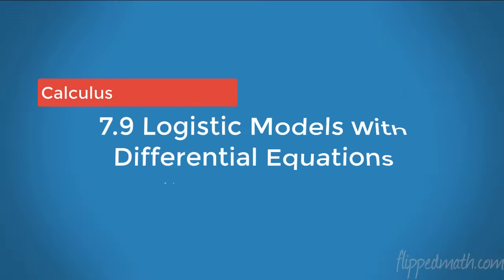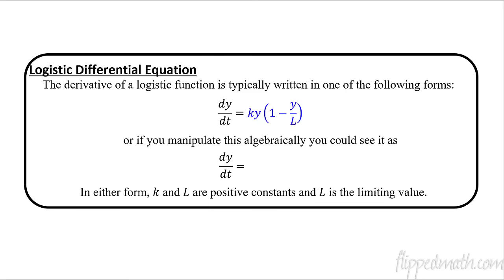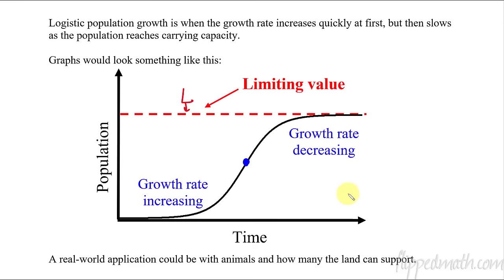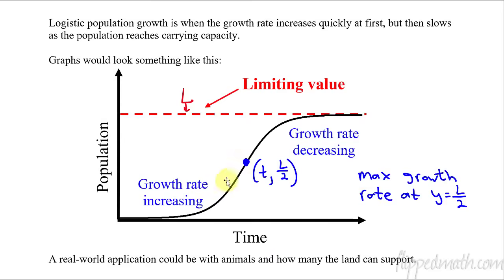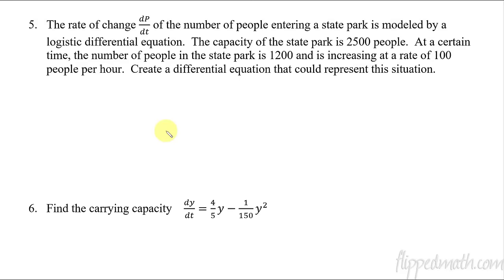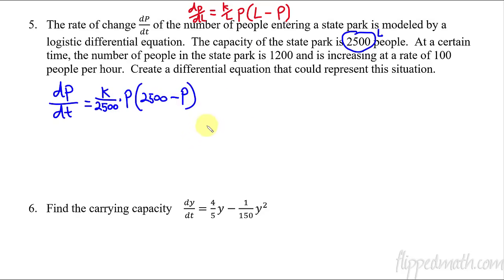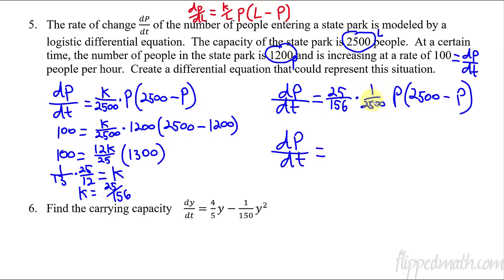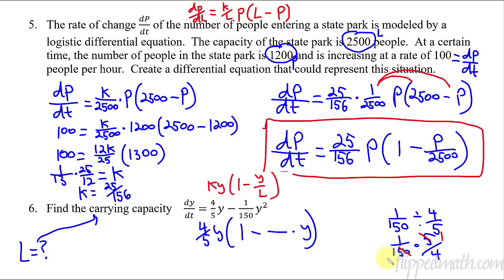Calculus BC – 7.9 Logistic Models with Differential Equations